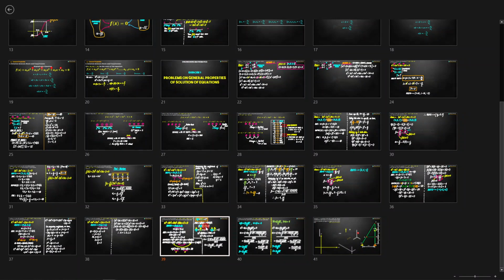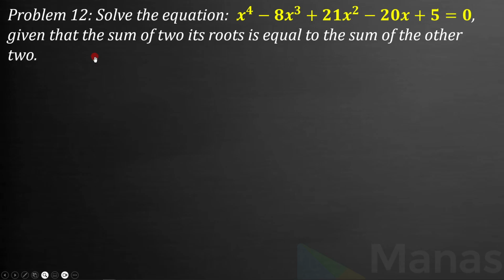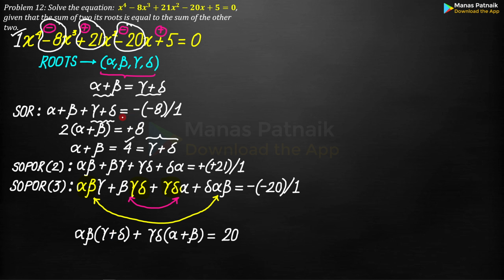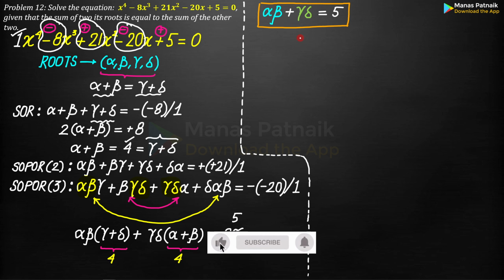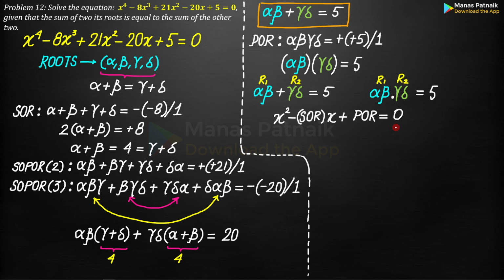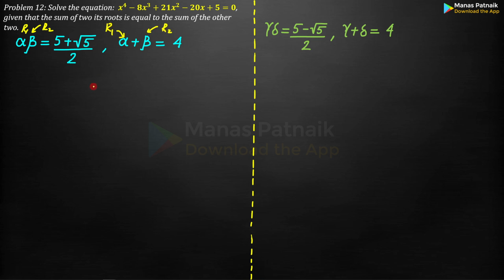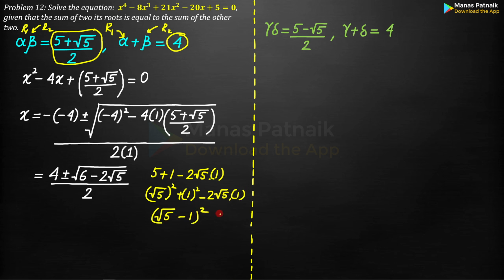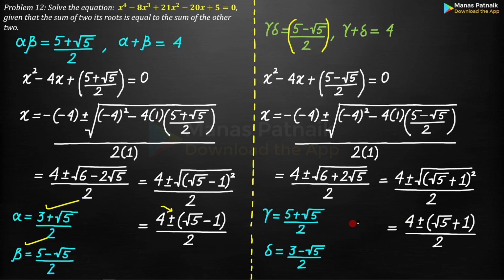Solution of Equation General Properties || Exercise 1 || Problem 12